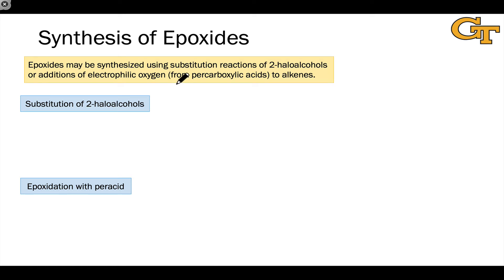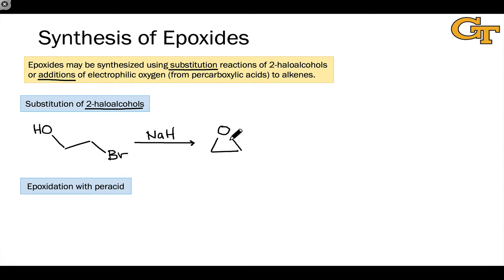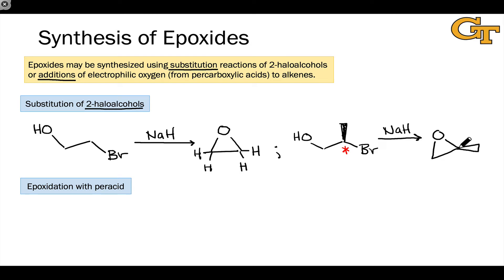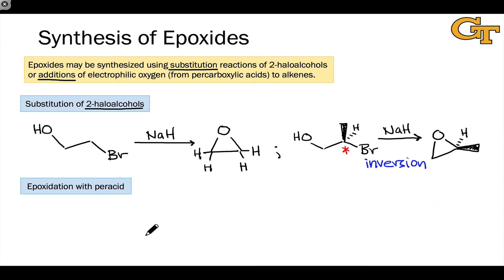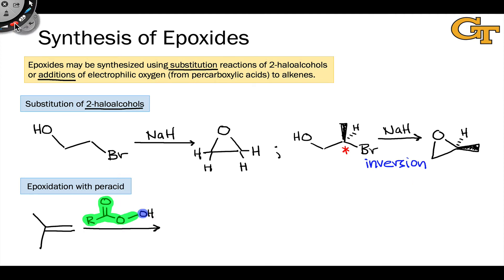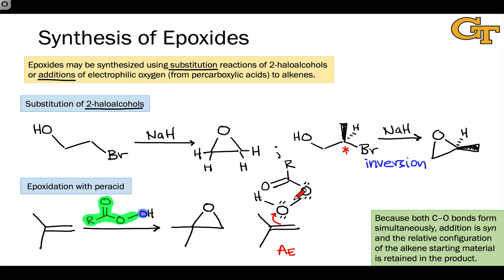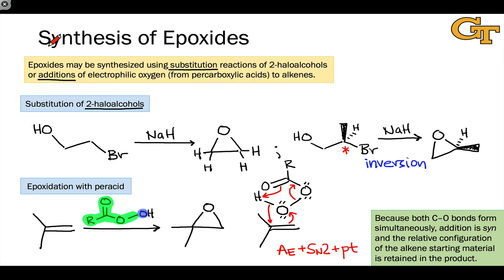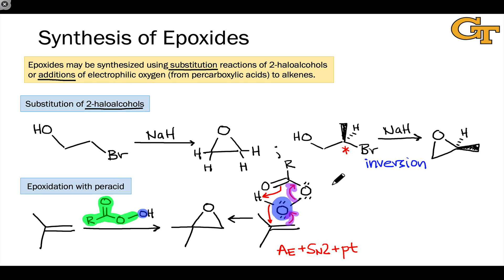04.05 Syntheses of Epoxides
Synthesis of epoxides using substitution or addition reactions. Mechanism and stereochemistry of peracid epoxidation.

00:00 Intramolecular Nucleophilic Substitution
01:15 Inversion of Configuration
02:15 Electrophilic Epoxidation with Peracids
03:35 Mechanism of Epoxidation with Peracids
05:05 More Nucleophilic Alkenes React More Quickly